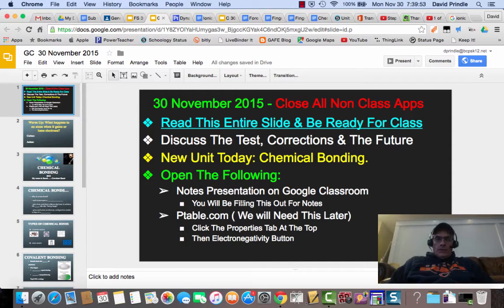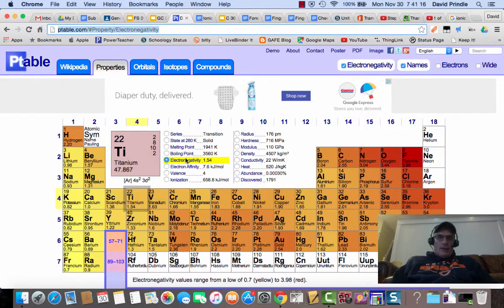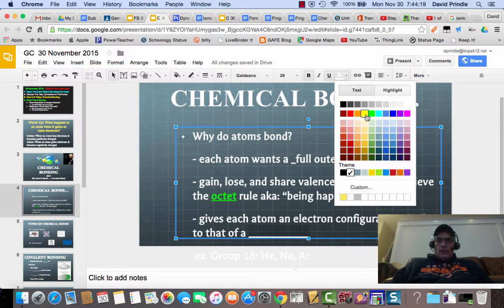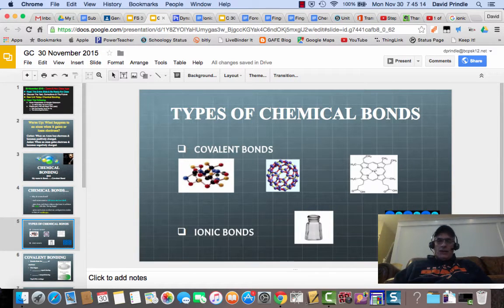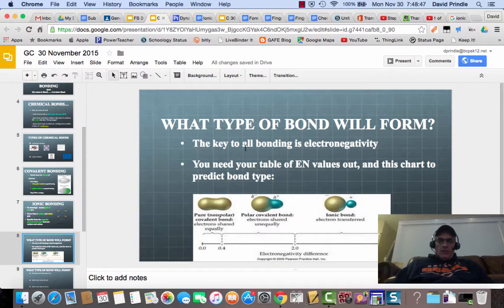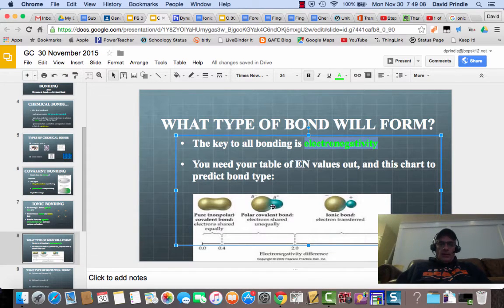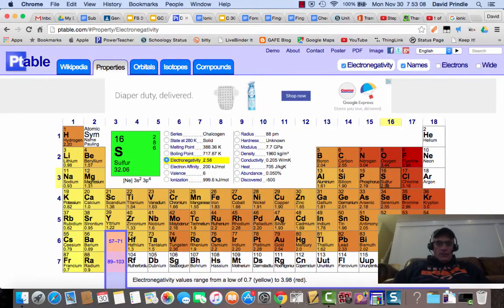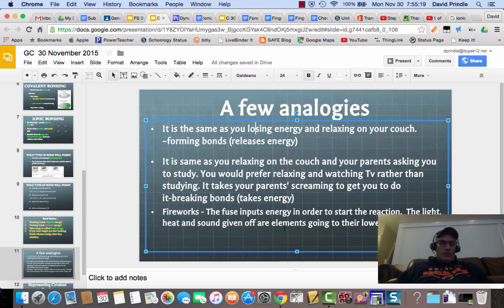Nov 30 Notes General Chem